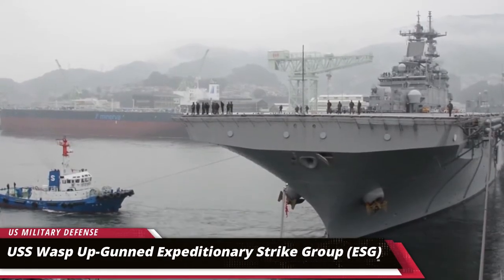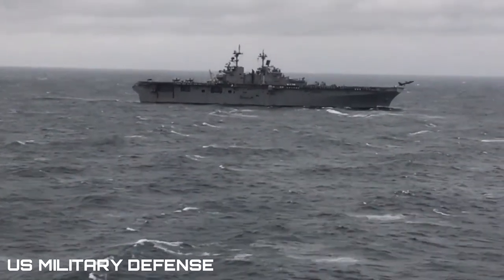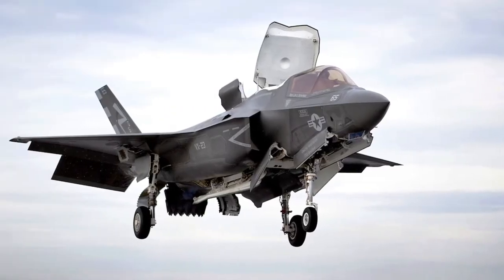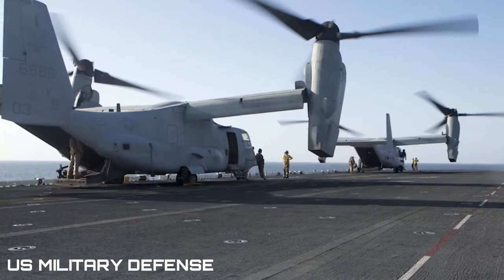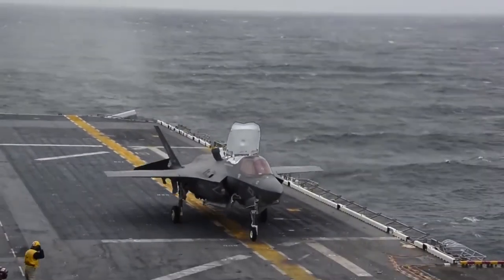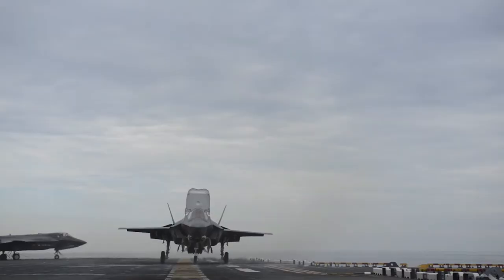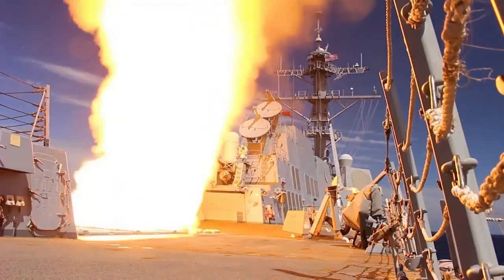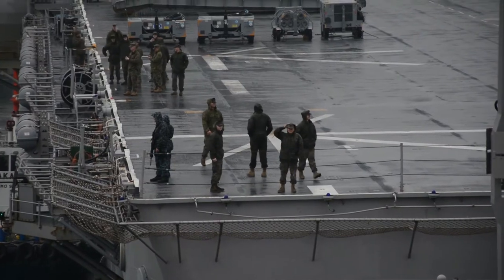Alert: U.S. Warns China with New Modern Warfare, USS Wasp Up Gunned Expeditionary Strike Group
US Pacific Fleet Commander Admiral Scott Swift talks about the historic deployment of the F35B on the USS WASP as part of the up-gunned ESG concept.